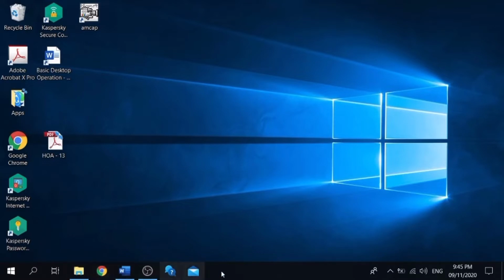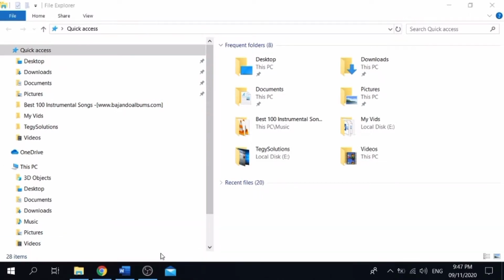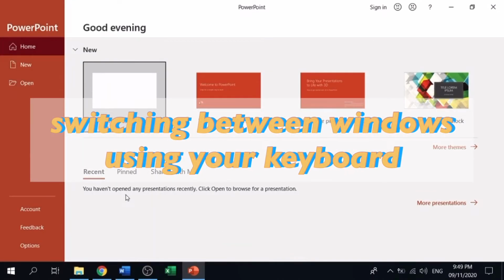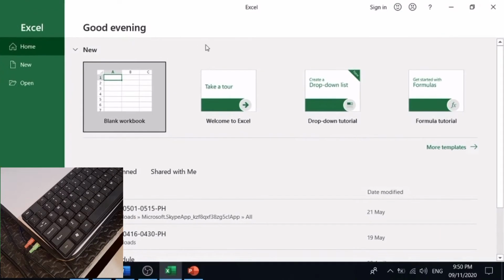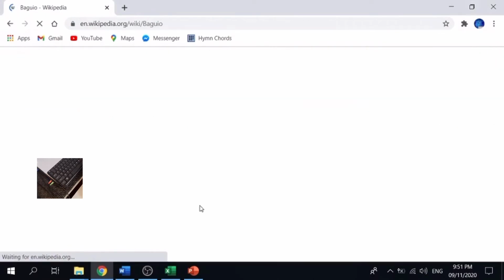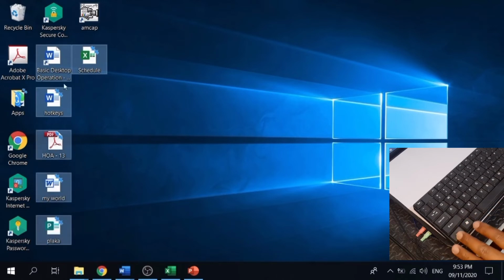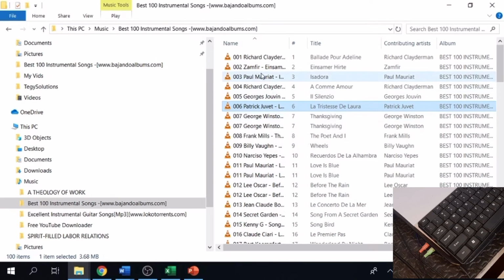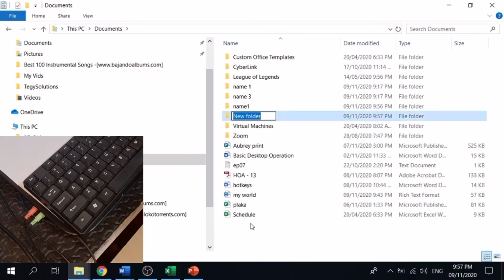Shortcut keys, to ease your work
Here are essential shortcut keys that you need to know. Use it regularly to help you work faster on your computer.